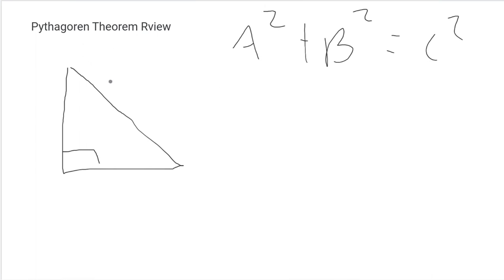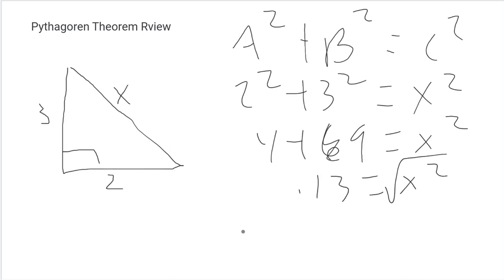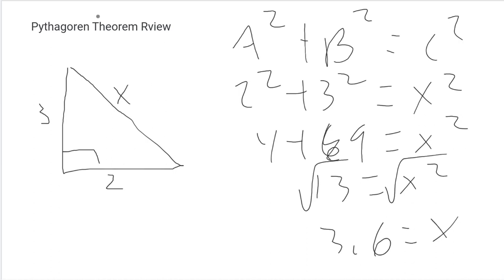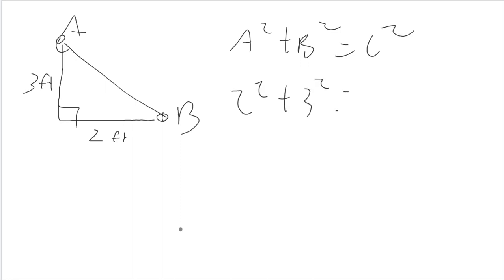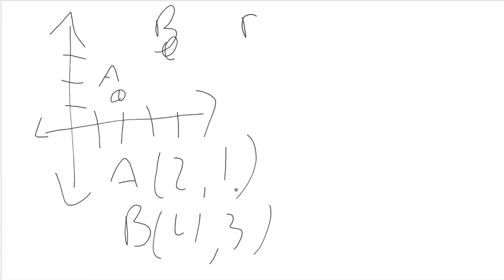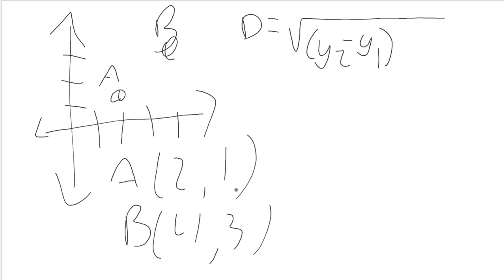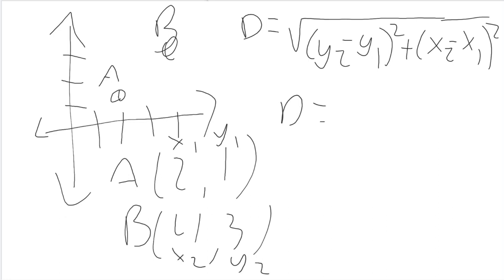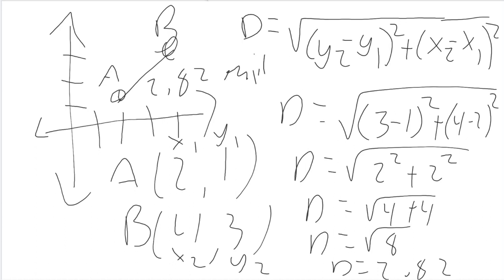12 4 Distance Formula